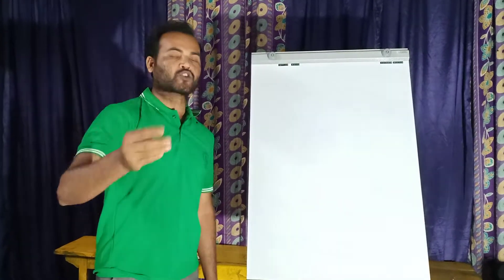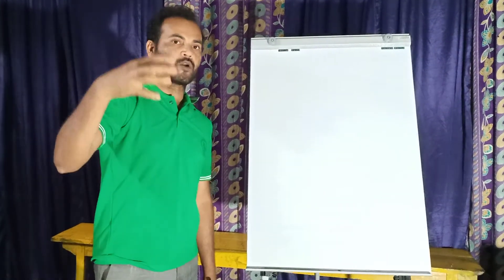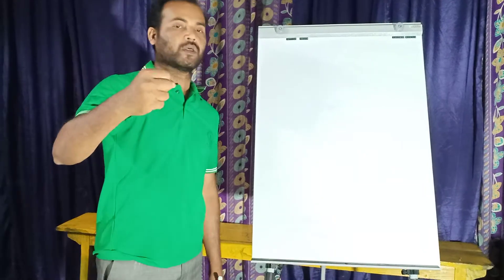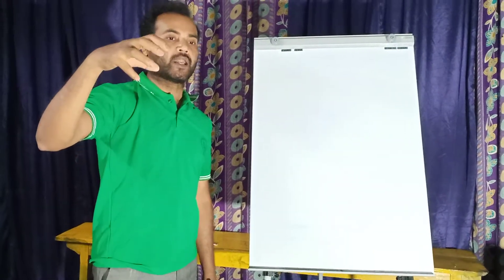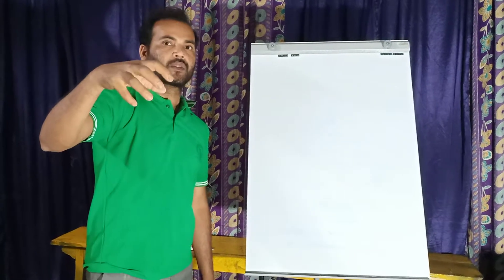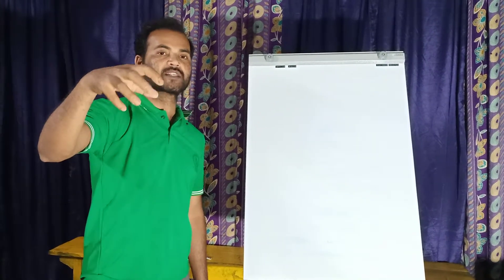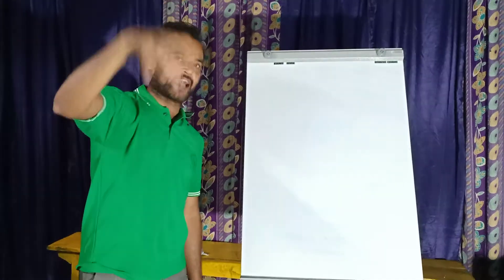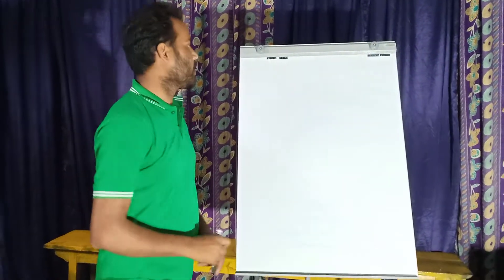Atomic structure of oxygen